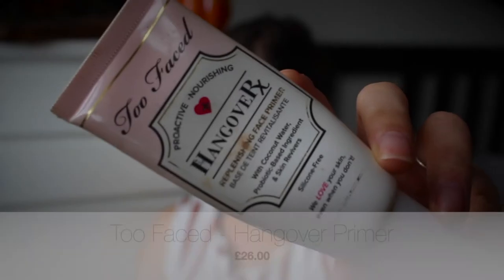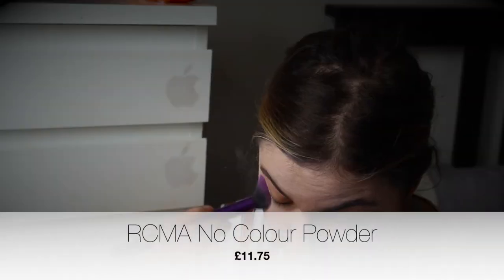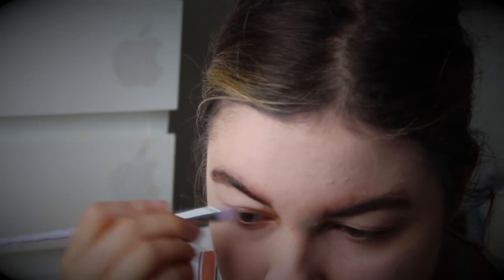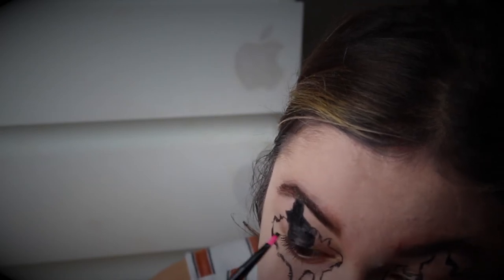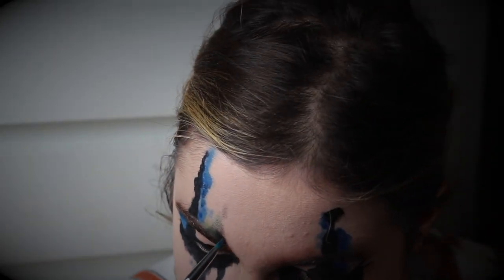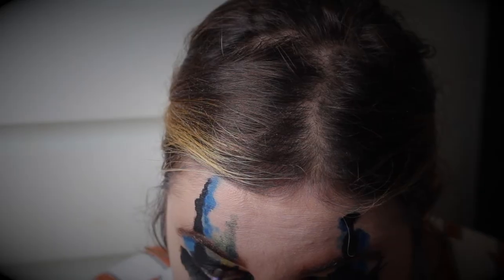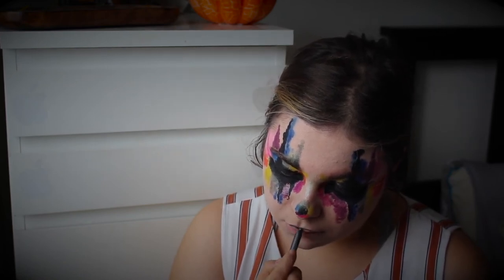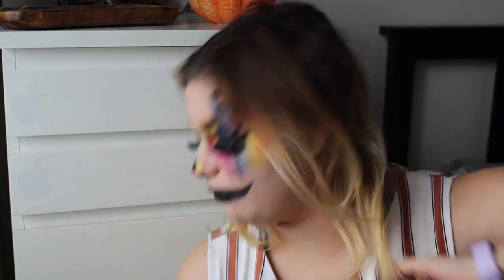LAST MINUTE HALLOWEEN MAKEUP TUTORIAL!!!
HAPPY OCTOBER!!

My second favourite time of the month ;) Hope you're all having a lovely autumn so far. Hope this tutorial might help some of you list minuters!